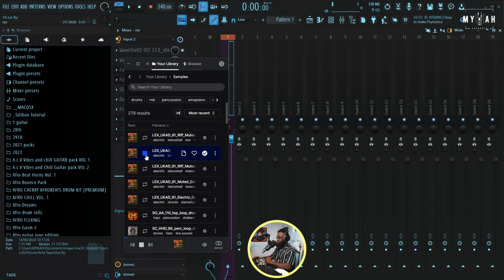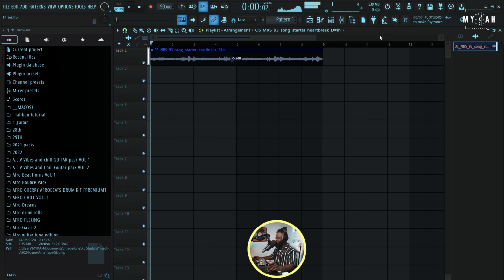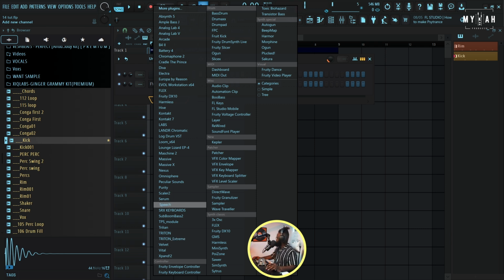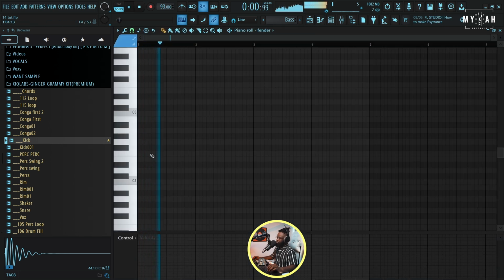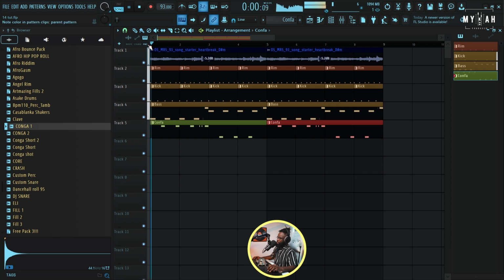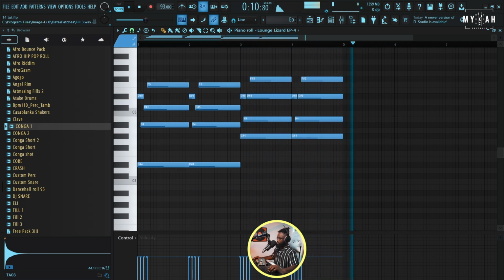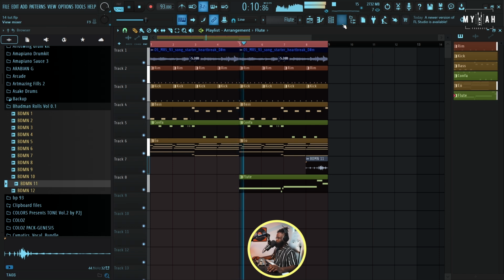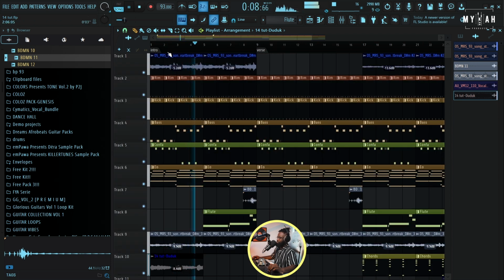How to make An Afro Dancehall Type Beat From Scratch| Fl Studio Tutorial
00:00 Intro
0:19 Tempo & Swing
00:56 Chords
03:53 Guitar Articulation
04:32 Guitar Effect
04:49 Drums
06:20 Bass
08:03 Vox
16:29 Full Vibe
17:00 Out row